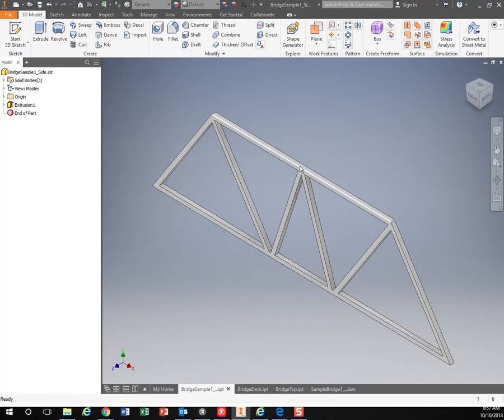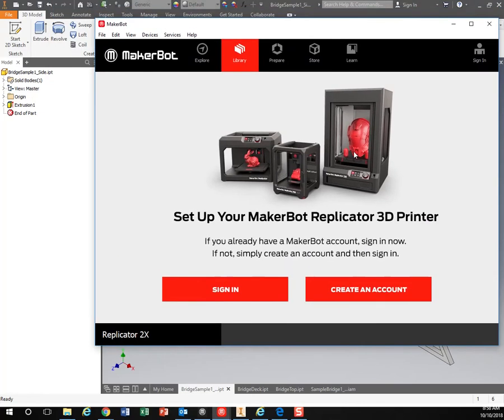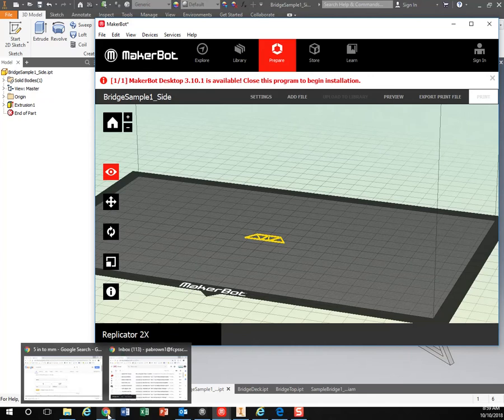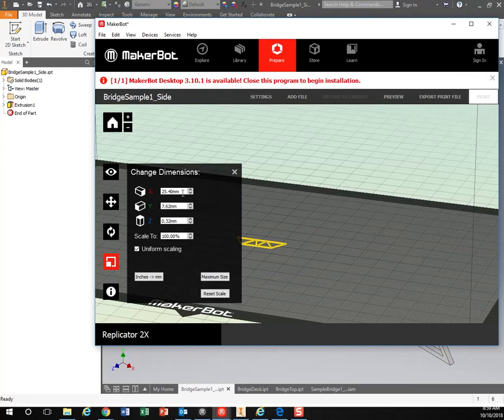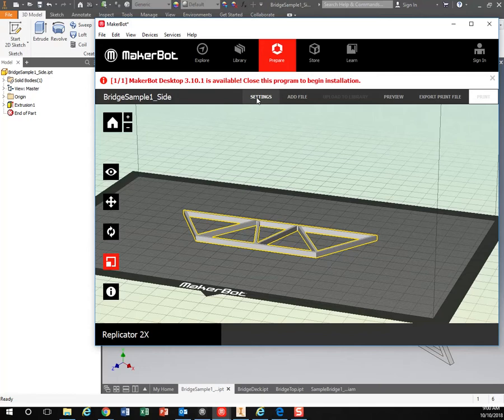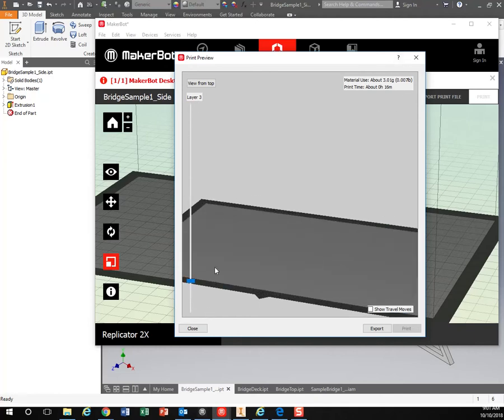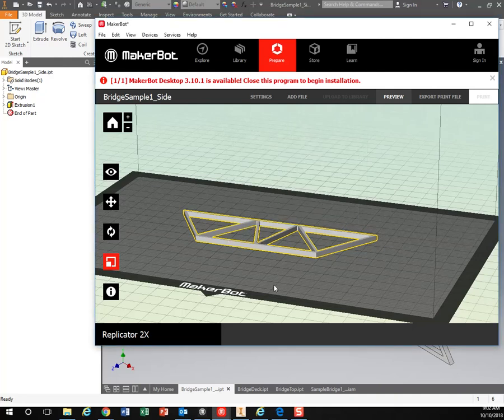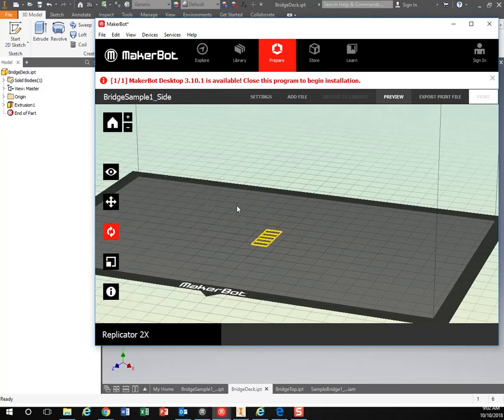Inventor to Makerbot Desktop for 3D Printing